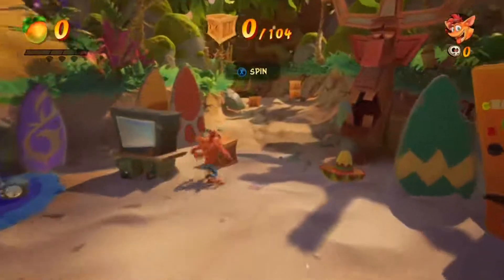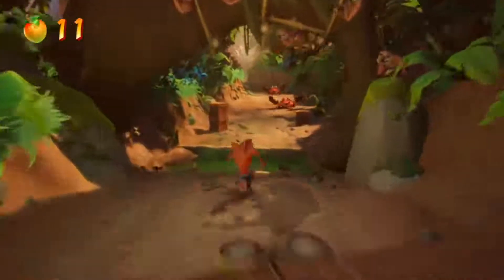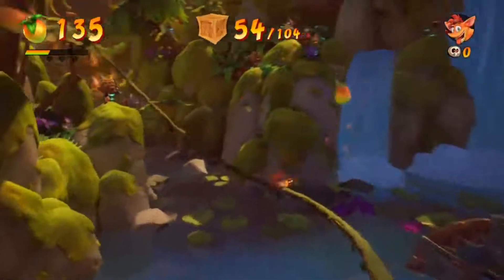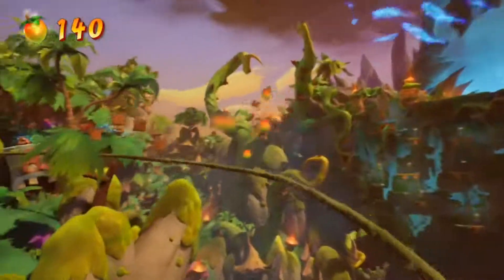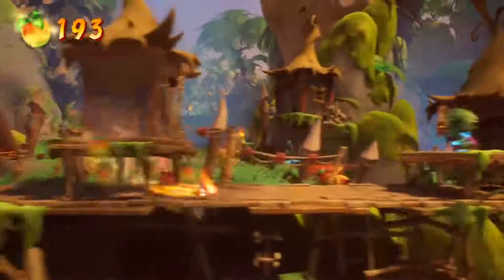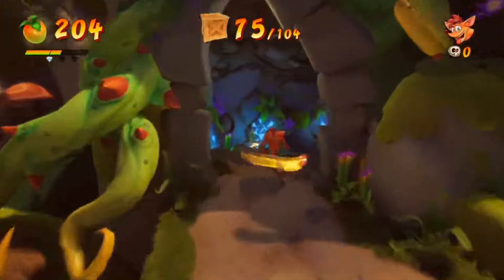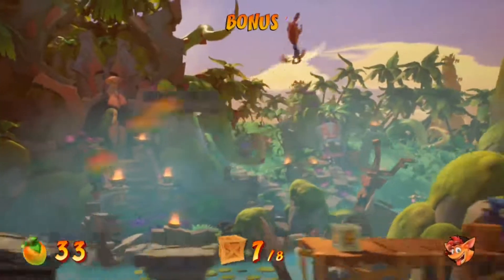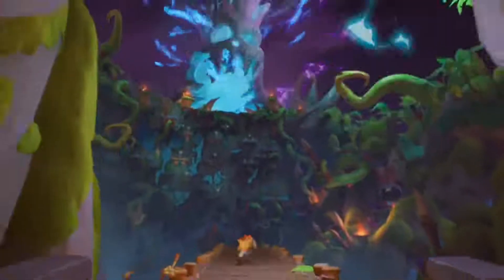Crash Bandicoot 4: RUDE AWAKENING 100% N- SANITY RELIC GUIDE (ALL BOXES & GEMS)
This is level 1 RUDE AWAKENING of a Crash Bandicoot 4: It's About Time Walkthrough for the Xbox One. This is going to be a 100% N-sanity relic walkthrough with all gems, flashback tapes, and relics collected. No deaths so it's as fast as possible for yall!

No seriously stop reading this a go do it.